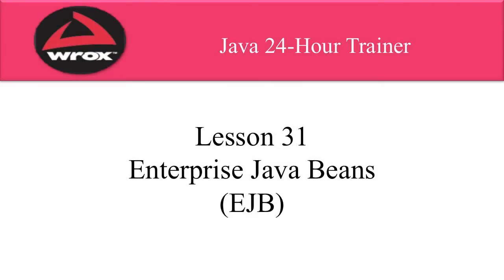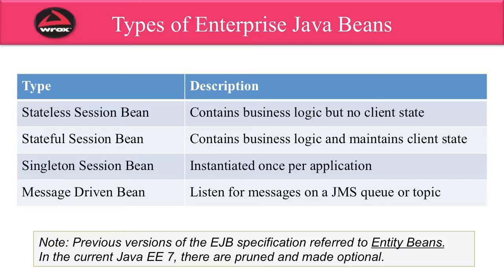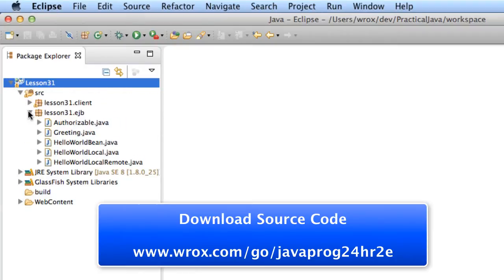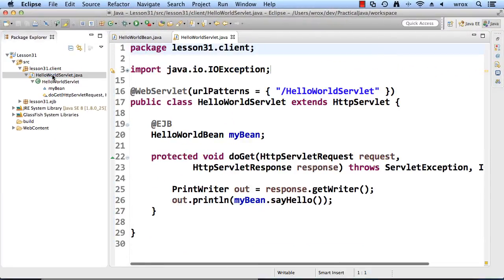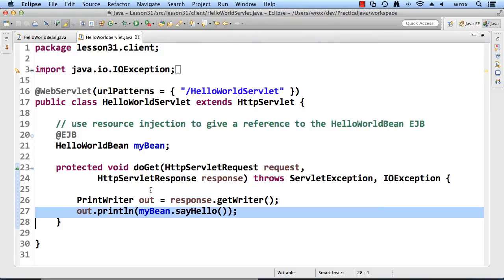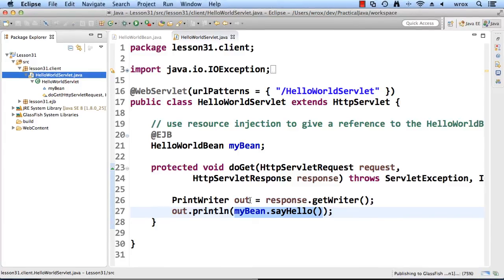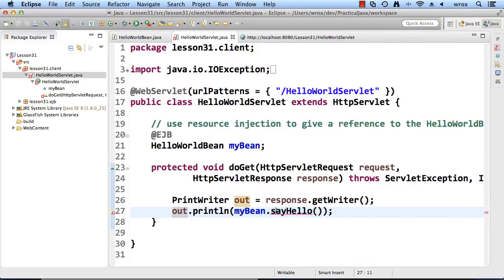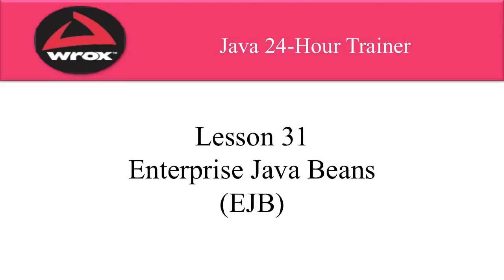5. Wrox - Enterprise Java Beans (EJB) Tutorial Overview - Examples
Enterprise Java Beans (EJB) Tutorial Overview - Examples

Hey Everyone,

You may have noticed that things were quiet around here. Well, a couple of months ago I was hired by Wrox to create video tutorials for the book, 24 Hour Java. I created a total of 73 videos (whew) for the book. So the project took up all of my free time that I normally used for YouTube videos. Anyways, the project is over and now I have some free time on the weekends :-)

The book’s author is Yakov Fain and he’s an Oracle Java champion. It was a real pleasure working with Yakov on this project.

Java Programming 24-Hour Trainer, 2nd Edition
Here’s the official blurb about the book.

Quick and painless Java programming with expert multimedia instruction

Java Programming 24-Hour Trainer, 2nd Edition is your complete beginner's guide to the Java programming language, with easy-to-follow lessons and supplemental exercises that help you get up and running quickly. Step-by-step instruction walks you through the basics of object-oriented programming, syntax, interfaces, and more, before building upon your skills to develop games, web apps, networks, and automations.

This second edition has been updated to align with Java SE 8 and Java EE 7, and includes new information on GUI basics, lambda expressions, streaming API, WebSockets, and Gradle. Even if you have no programming experience at all, the more than six hours of Java programming screencasts will demonstrate major concepts and procedures in a way that facilitates learning and promotes a better understanding of the development process.

This is your quick and painless guide to mastering Java, whether you're starting from scratch or just looking to expand your skill set. Master the building blocks that go into any Java project Make writing code easier with the Eclipse tools Learn to connect Java applications to databases Design and build graphical user interfaces and web applications Learn to develop GUIs with JavaFX
Java Enterprise Java Beans (EJB) Overview

If you want to start programming quickly, Java Programming 24-Hour Trainer, 2nd Edition is your ideal solution.

Transcript

00:00
Hi, this is Chad "Shod" Darby. In this video, I'll give you an introduction to Enterprise Java Beans.

00:09
Java EE 7 includes support for EJB 3.2, so Enterprise Java Beans provide a standardized way to implement solutions for server side business logic. EJBs are basically POJOs but they're managed by an EJB container that runs inside of your Java EE app server. You can use EJBs also as JMS listeners so it makes your enterprise application more scalable without having to write additional code.

00:36
There's actually four types of Enterprise Java Beans. You have something called the stateless session bean, which contains business logic but no client state. There's also a stateful session bean, contains business logic and client state. There's also a singleton session bean, which is instantiated only once and shared throughout the application, and finally, there's a message-driven bean, enhanced for listening for messages on a JMS queue or topic.

01:04
All right, so let's take a look at how EJBs work by walking through a small demo. What we're going to do is we're going to create an EJB called a Hello World EJB. We're simply going to provide a method to say hello. Then we'll also have a servlet who's going to call methods on the EJB, so a Hello World servlet will make a link through the EJB and call the method Say Hello.

01:26
Let's go ahead and move into our Eclipse project. Look at the source code for lesson 31. I'll expand the folders here. I'll move down to the EJB package and I'll take a look at this file here, Hello World Bean.java. This is the source code that we saw in the previous example, so stateless local bean, Hello World bean, and then on lines 20 through 22, we have the implementation of our method, say hello.

02:00
This is the method that another application will call, our servlet will actually call this method and will simply return the words hello world. That's it for the coding for our Enterprise Java Bean. Now let's go ahead and take a look at our servlet. We move into the package here, client, I'll access the file Hello World servlet. This is just a very basic servlet.

[snip] click Transcript tab